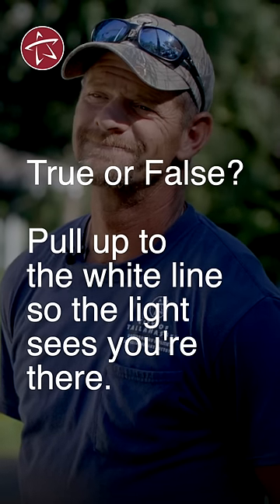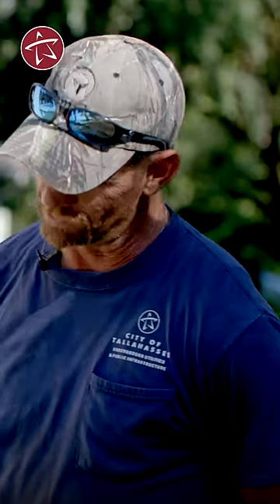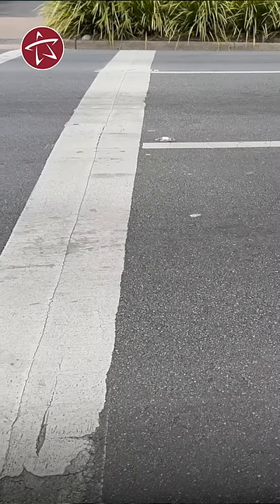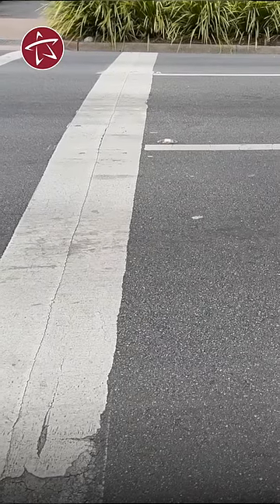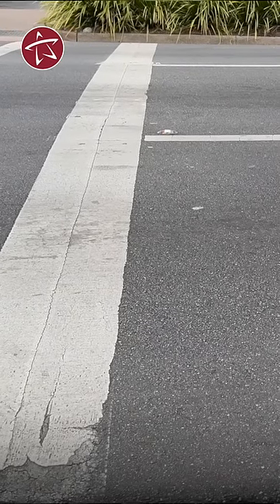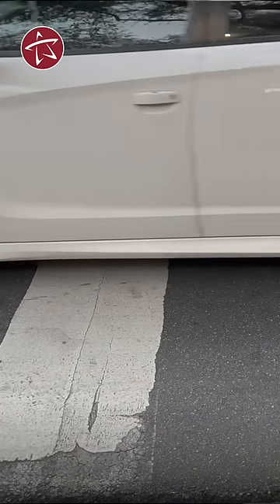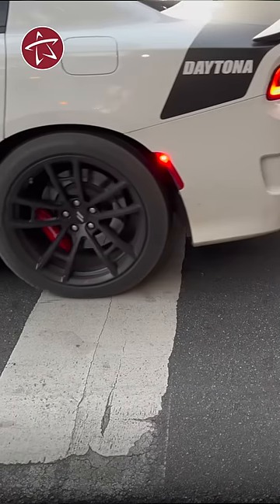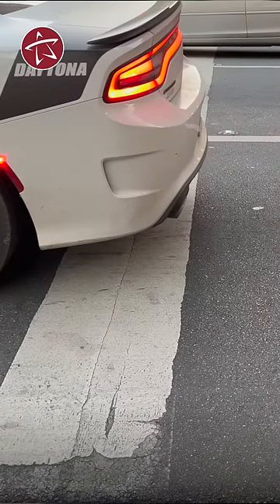True or False: Should you Stop on the White Line?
We ask Woody, a City of Tallahassee Traffic Service Technician, if it's true that drivers should stop on top of the white line at a red-light intersection. The answer may surprise you!